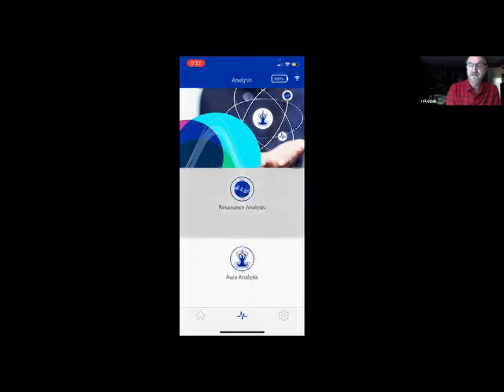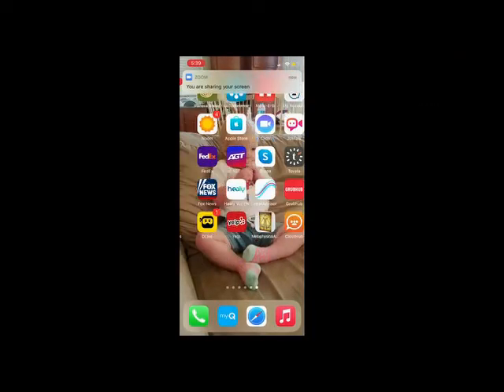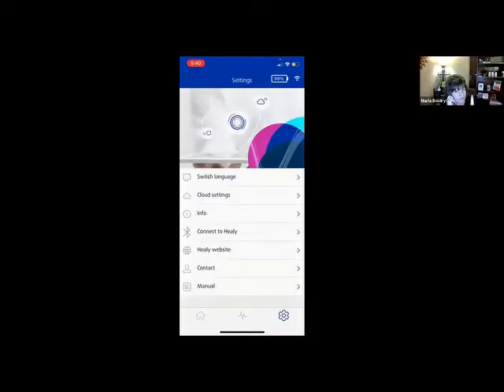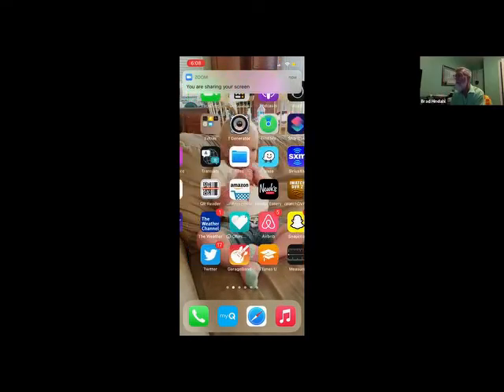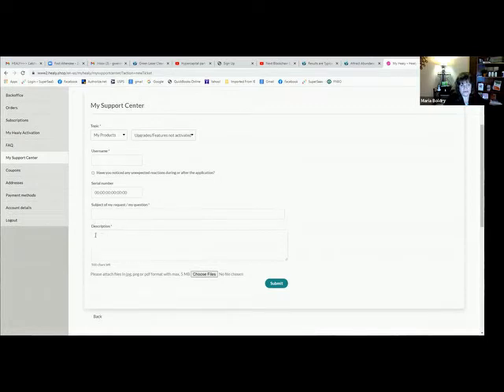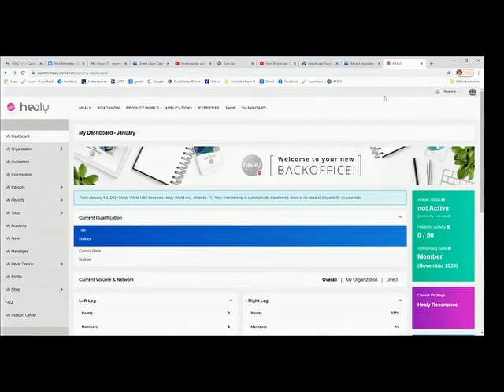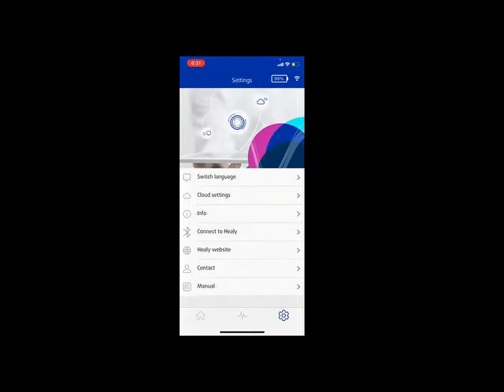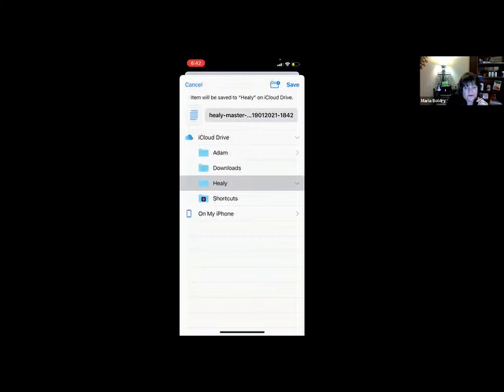Gwen&Maria 01.19.21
Blue Dot App, Tech Quesitons